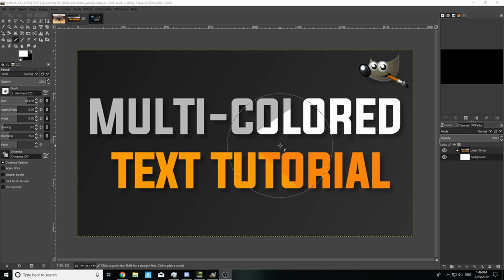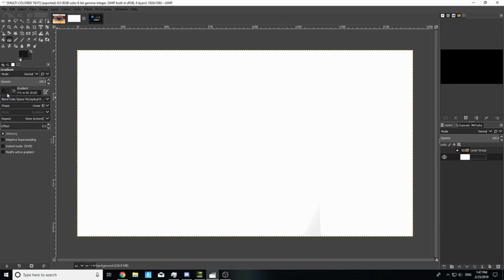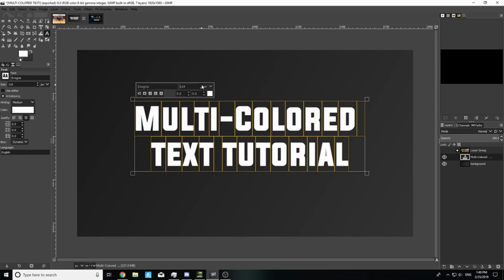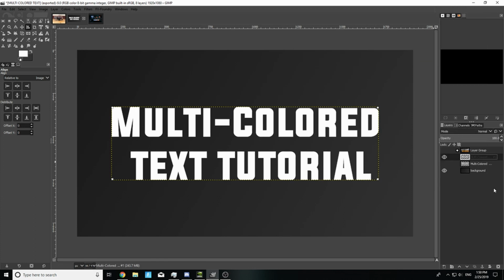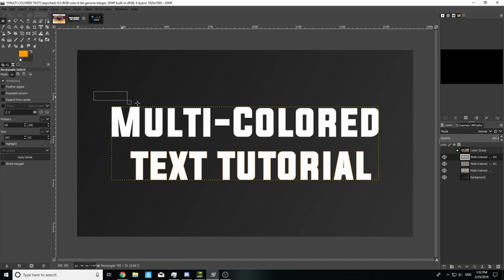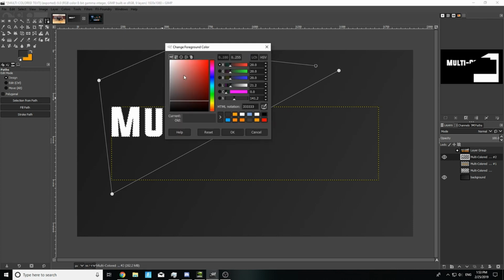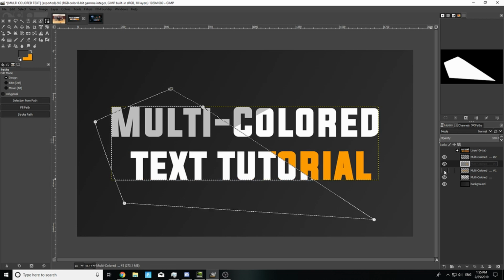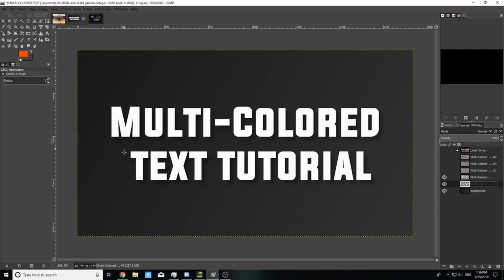Gimp 2.10 Tutorial | Multi Colored Text | Gimp How To Guide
I hope this helps anyone wanting to know the process for creating Multi-colored text in Gimp 2.10. If you have any questions concerning this how to guide be sure to ask in the comments below. This Gimp tutorial was designed to instruct people on making their own professional images.